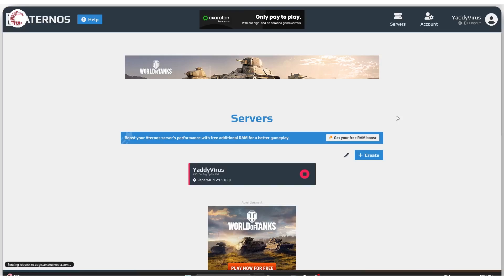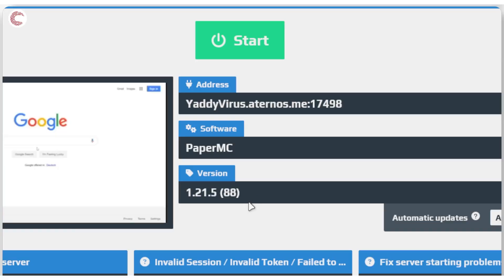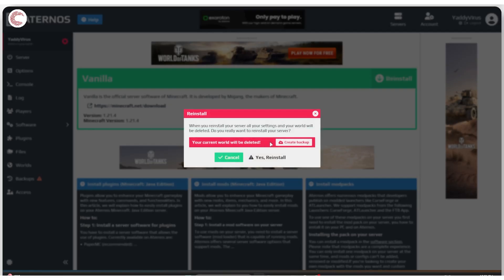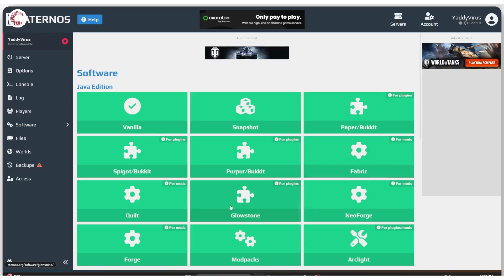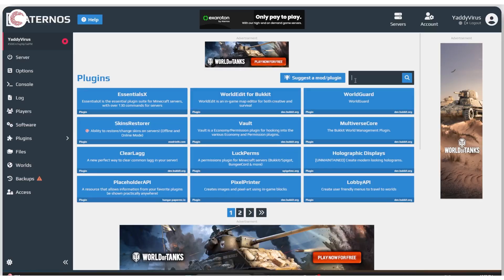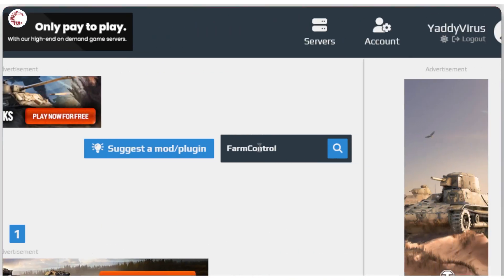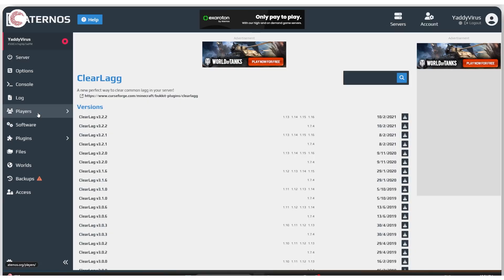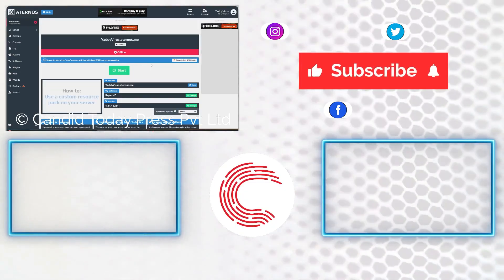How to fix network issue in Aternos server?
Here is how to fix network issue in Aternos server. Want additional help or just want to buy us a Coffee and show support?

0:00 - Check server version
1:18 - Install plugins
3:23 - Outro